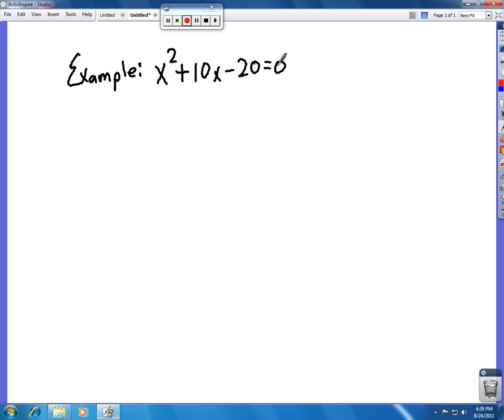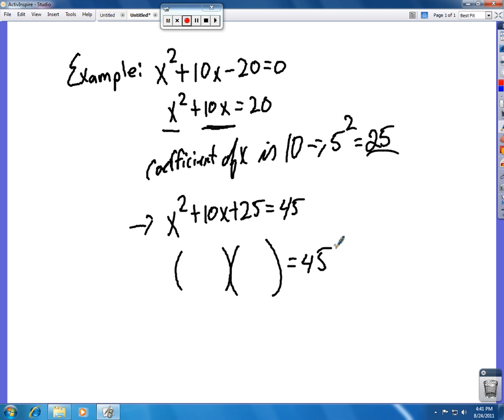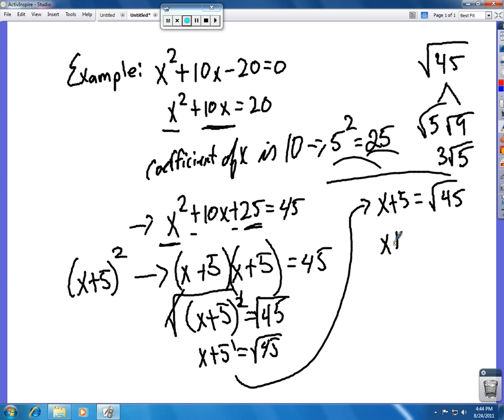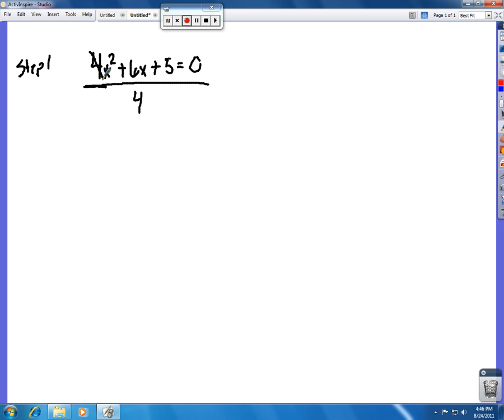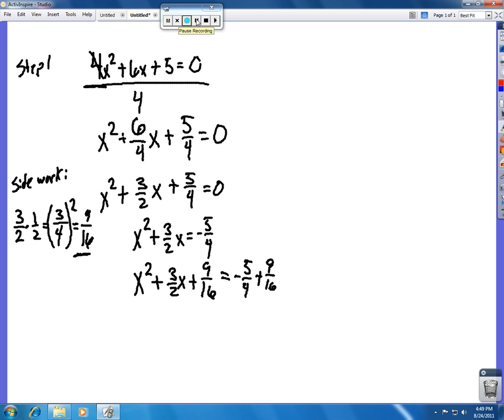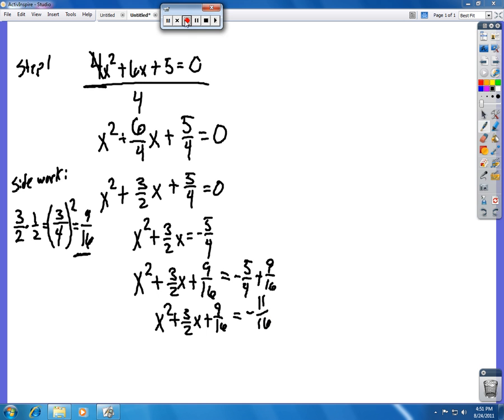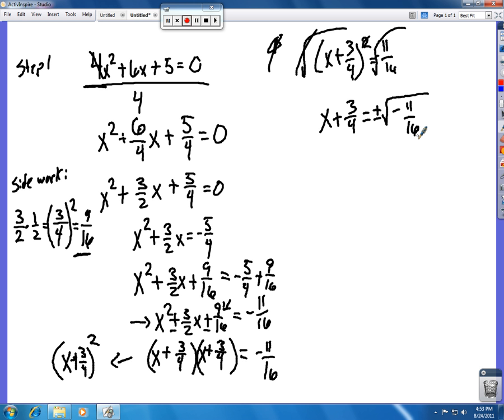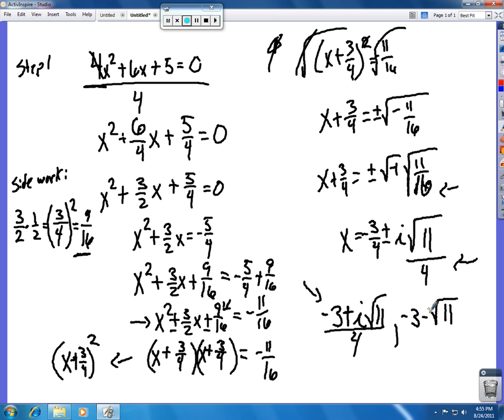1 4 3